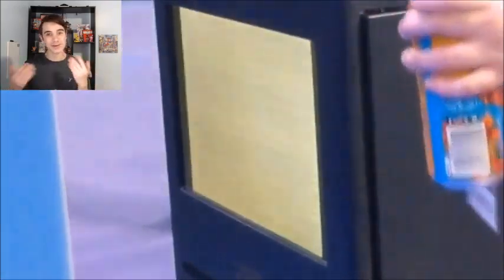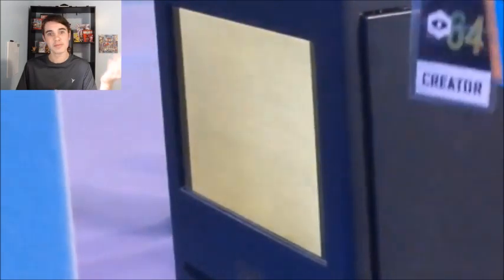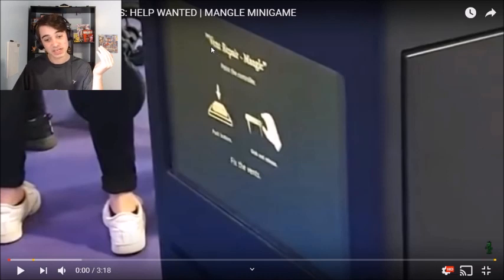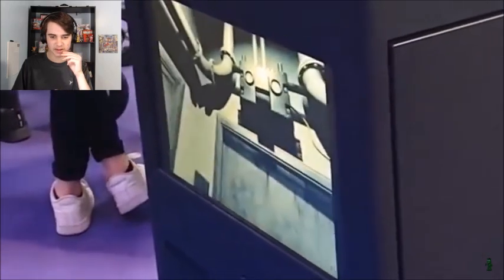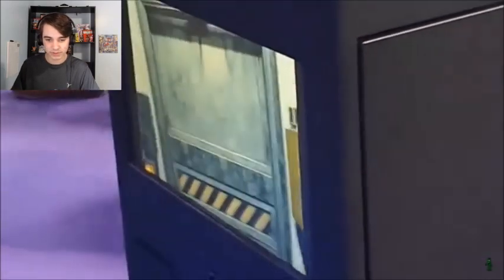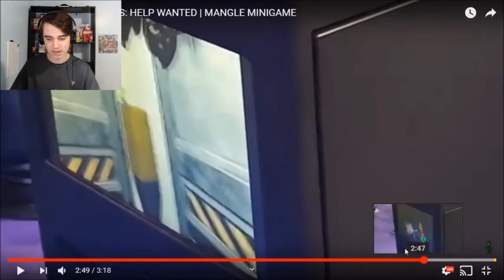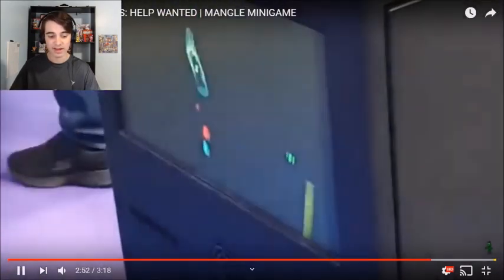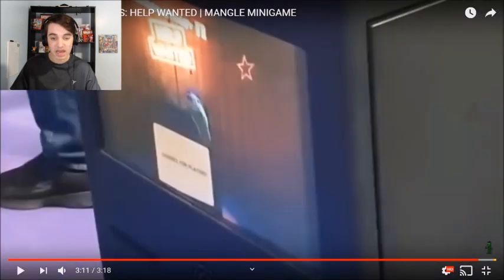Help Wanted: ENNARD, More JUMPSCARES, MANGLE Minigame!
More Help Wanted news!